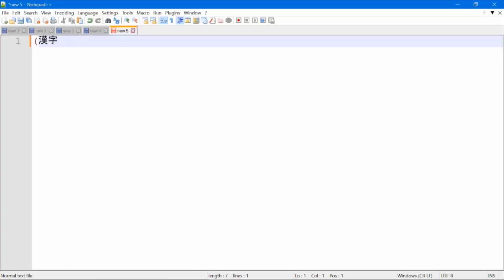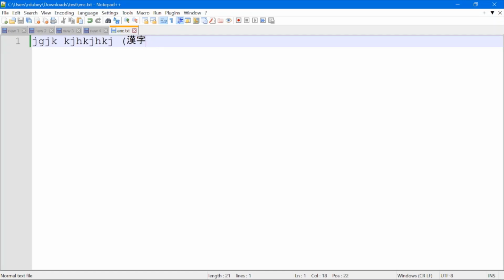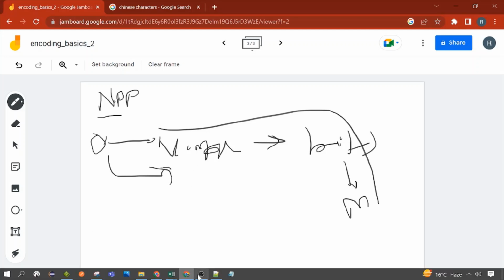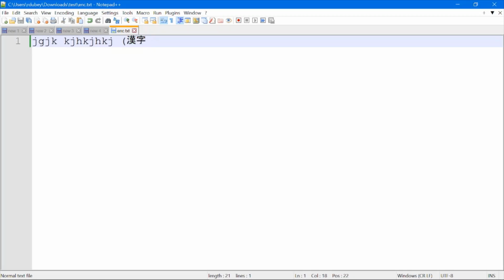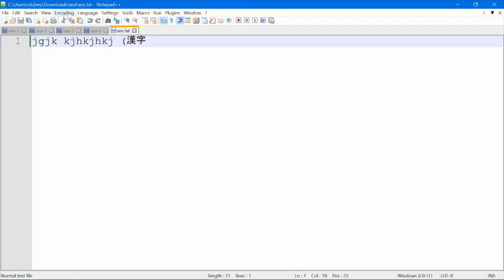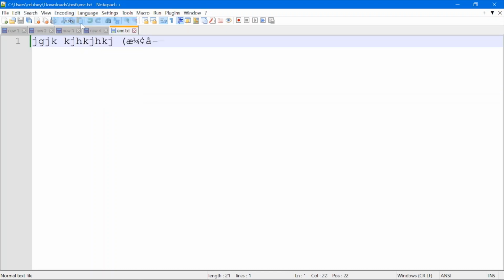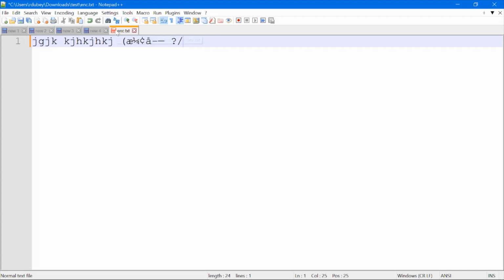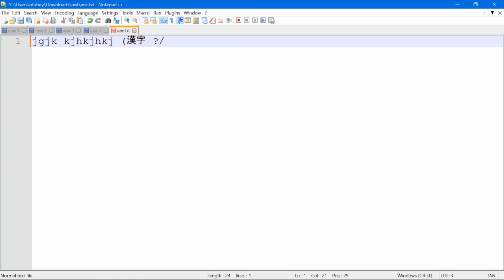character encoding use cases | notepad++ , email client ,database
we have covered below topics in this video
how character encoding works in notepad ++  , email clients ,outlook , database
character encoding use cases